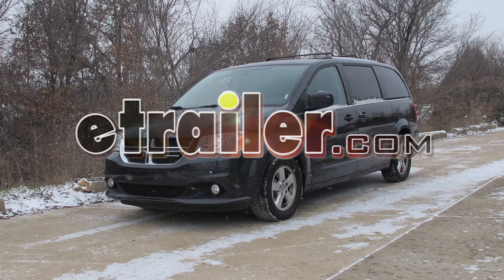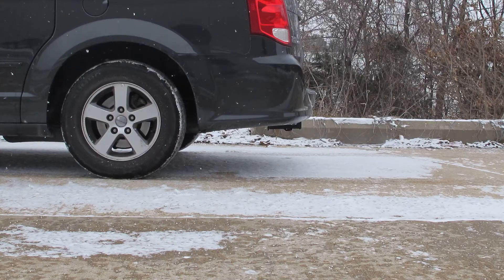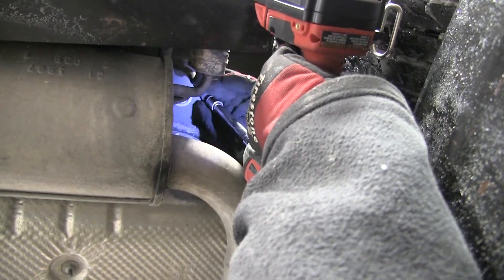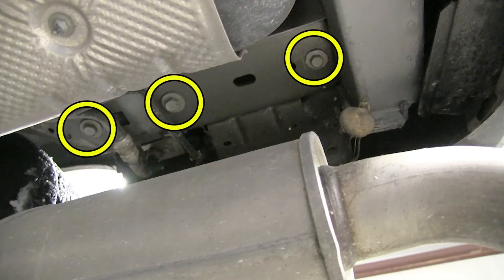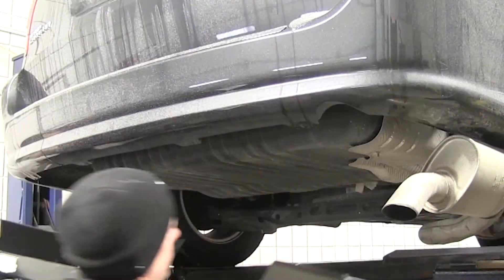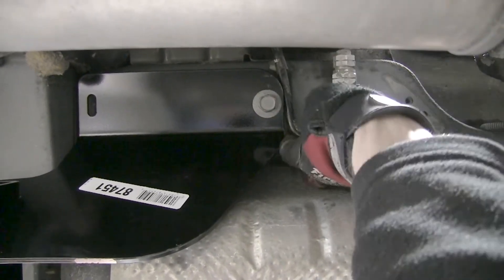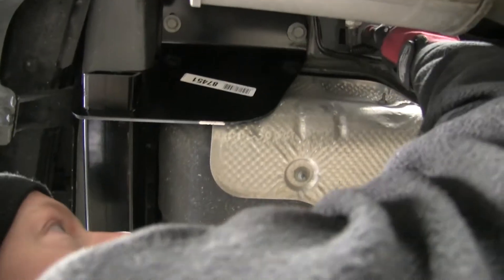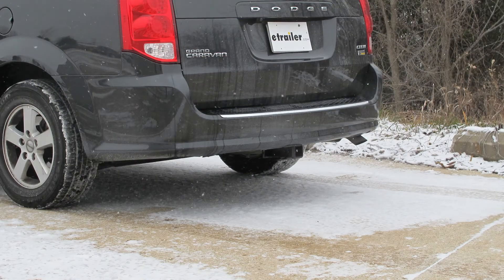etrailer | Install: Draw-Tite Max-Frame Trailer Hitch Receiver on a 2011 Dodge Grand Caravan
Today on this 2011 Dodge Grand Caravan, we're going to install part number 75579 from Draw-Tite.  Alright now, here's what the hitch looks like once installed in the vehicle.  Next, we'll give you some measurements that will help you out in selecting the accessories such as the bicycle rack or a cargo carrier.  Now, from the top of the receiver opening down to the ground is going to be 12-1/4 inches, and from the center of the hitch pinhole to the outside edge of the bumper, we're looking at 6 inches.  Now, we'll go ahead show you how it's installed.  We're going to start off our installing by lowering exhaust.

We're on both exhaust hanger right here right behind the rear wheel.  We're also going to remove the hanger that is just in front of the axle.  Optionally, you need just a little more working room.  There's one more hanger cord that you can remove them well.  And now, we'll go ahead and remove the factory hardware that's in the frame and this will start as our mounting bolt as well.

We'll do the same thing over on the passenger's side.  Alright, at this point, we can go ahead and install the hitch and then you want to have an extra set of hands to help hold the hitch while you install the hardware, and we're reinstalling the factory hardware.  When we install the hitch, let's get it loose from now.  Make sure you dont smash this line right here.  It's flexible you can just move it out of the way when you need to then we'll go ahead and continue on installing the rest of our hardware.

Ok, with all of our hardware installed, we'll go ahead and snug them down then torque them down as specified in the instructions.  With our hardwares all torqued down, one more thing we need to do.  We need to put a little piece of protective alum around one of the lines to protect it from the hitch and then we can go ahead and reinstall our exhaust.  Alright, and there you have it for part number 75579 from Draw-Tite.